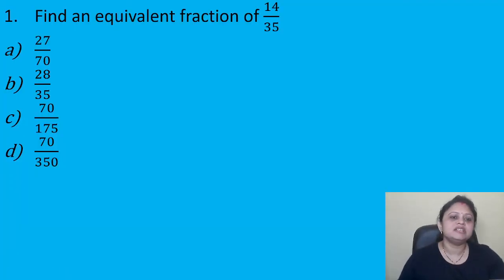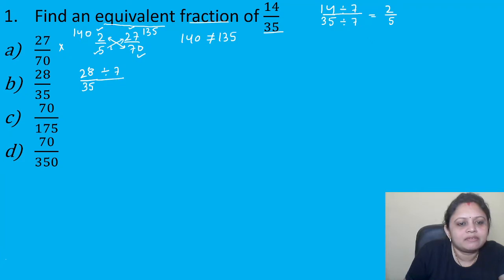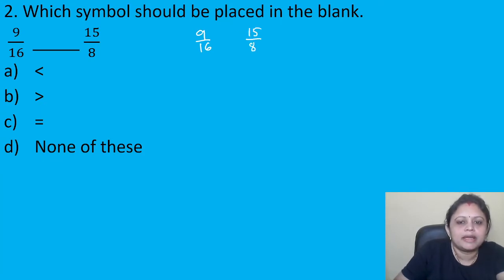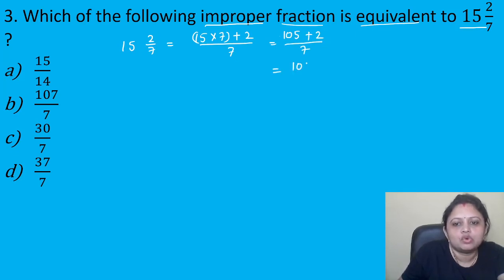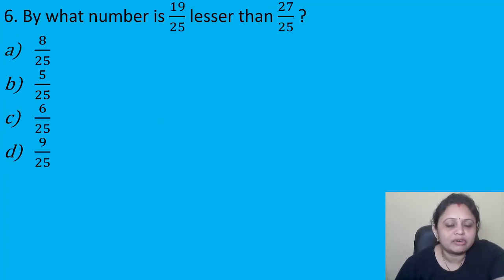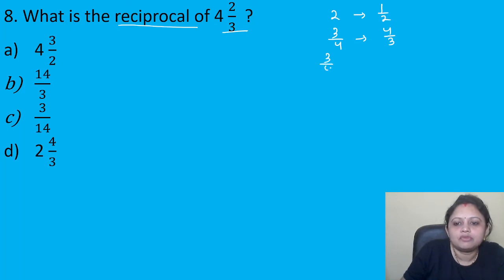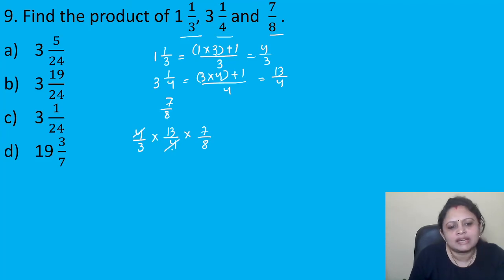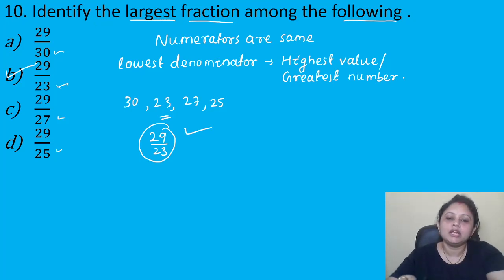Fraction 01 | Class 5 | Mathematics Olympiad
Class 5
Mathematics Olympiad
IMO
IOM
Kangaroo Maths
UIMO
NSTSE
Numbers
Silverzone
Fraction